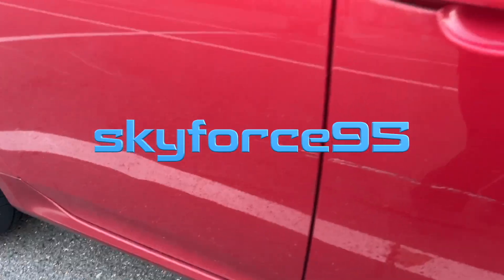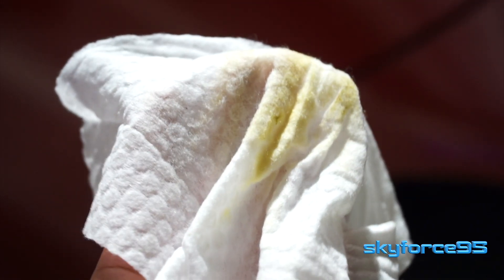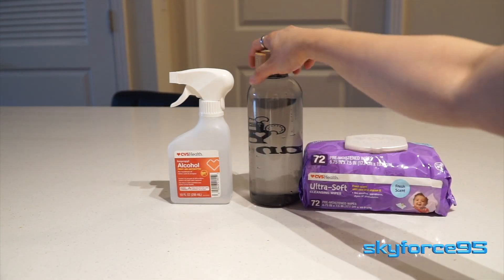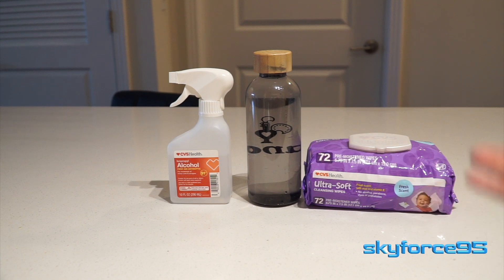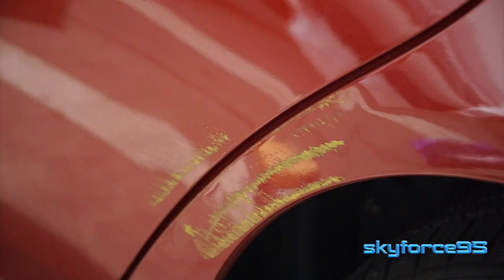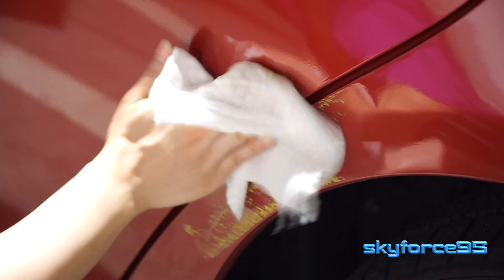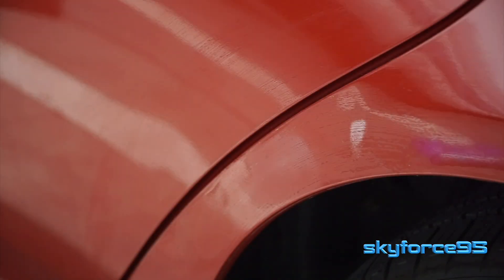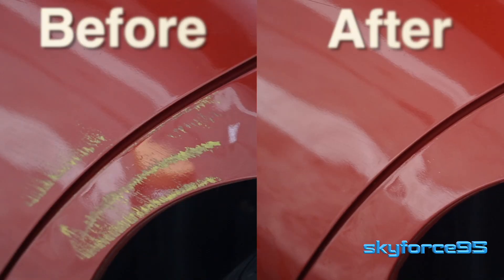How to Remove Paint Transfer from Your Car's Clear Coat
Tutorial on how to easily remove unwanted paint on your car using simple household items.